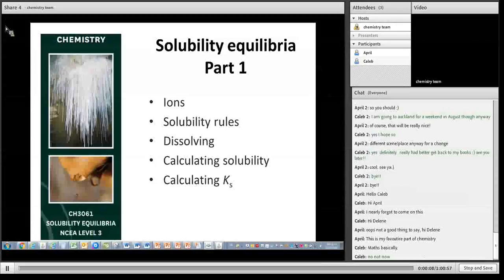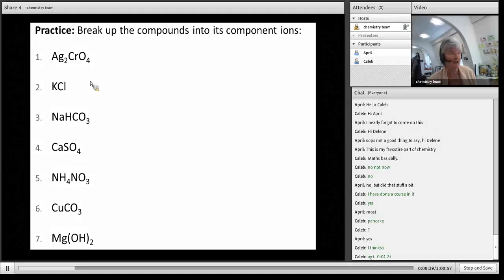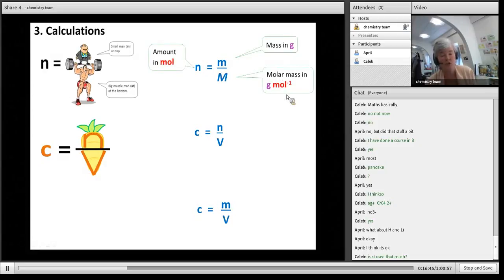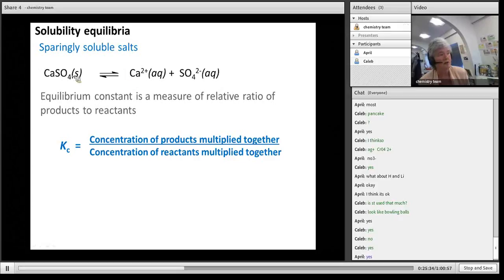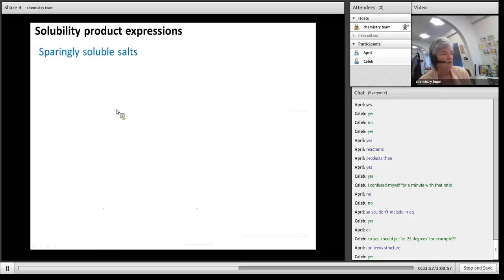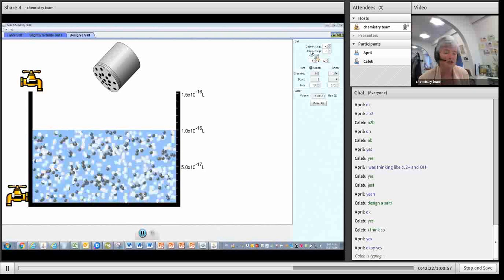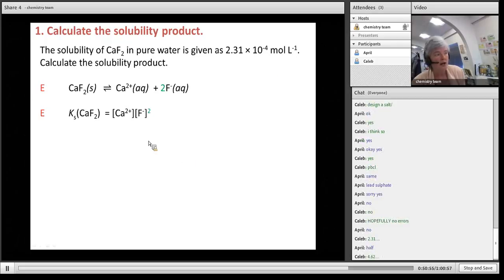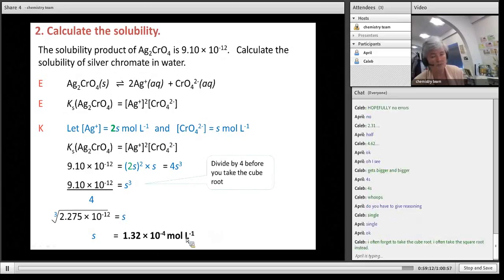2016 Solubility expressions part 1